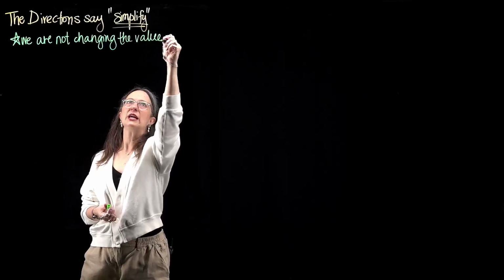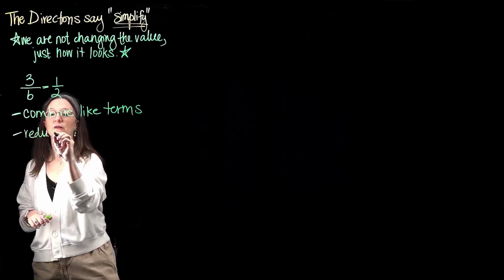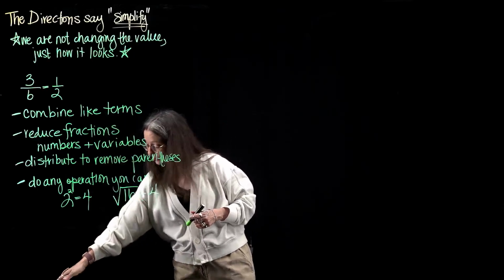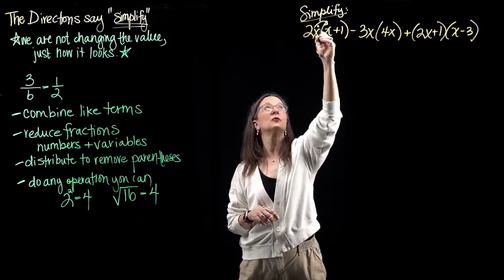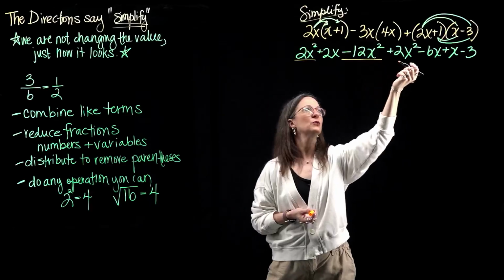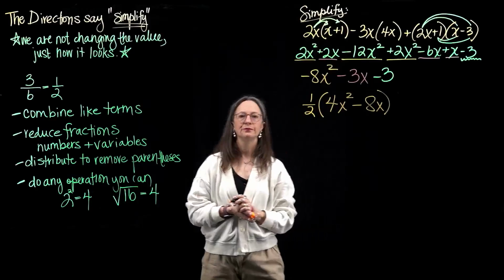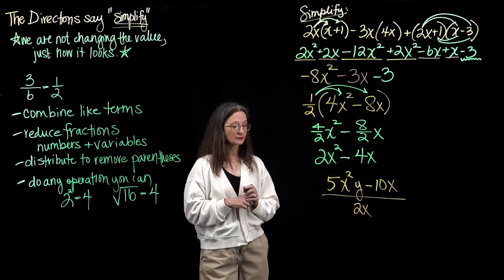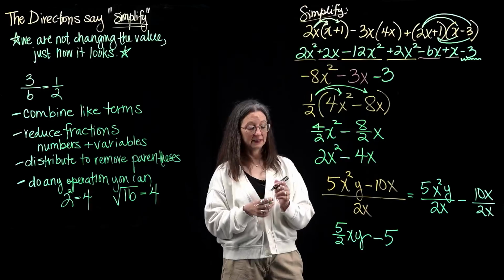What to do when the Directions Say Simplify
I hope it is helpful to you on your math journey.